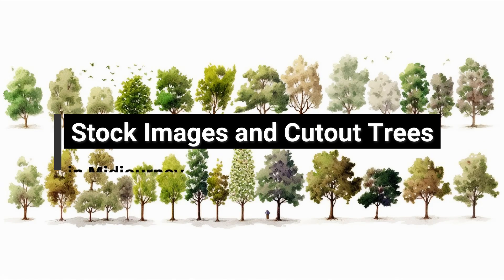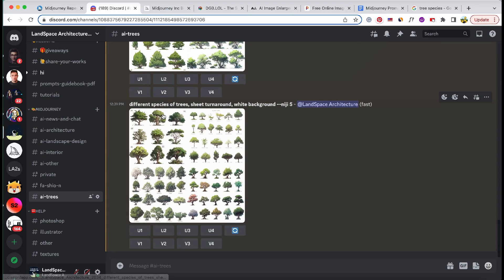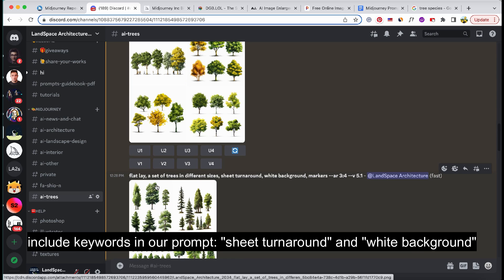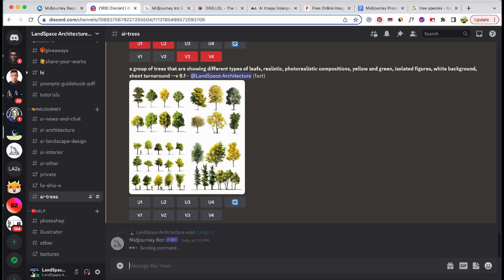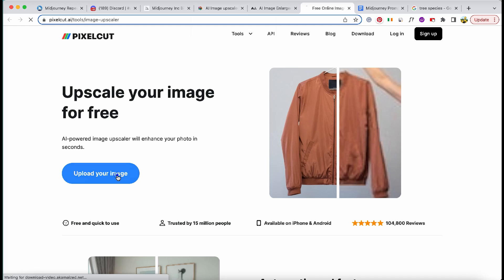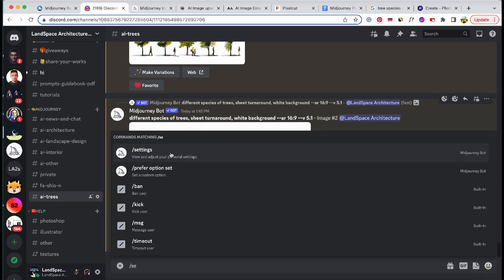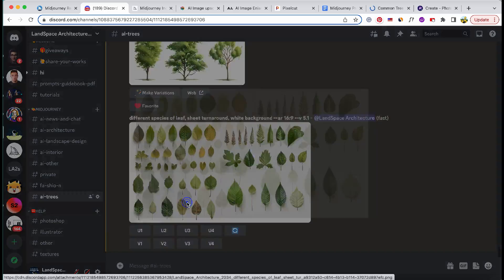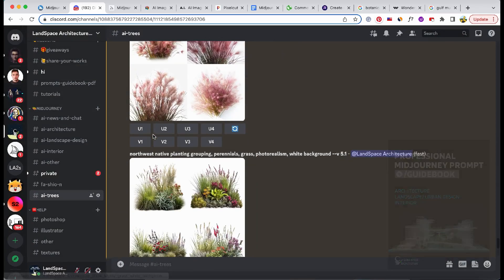Mastering Midjourney: AI Cutout Trees for Landscape Design Rendering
Architecture Midjourney prompts guidebook:
- 1-Time-Payment includes Future Updates (a link on page 2 will lead you to online book, keep updating almost everyday)
- Save countless hours of design and iteration
- Copy-Paste Ready

Discover how to use Midjourney, the powerful rendering software, to effortlessly generate breathtaking cutout trees for your architecture and landscape designs. In this tutorial, we'll guide you through the step-by-step process of selecting tree images, removing backgrounds, and refining details to achieve realistic and seamless integration. Elevate your designs with Midjourney's advanced AI algorithms.

A comprehensive 100+ page guide to generating architectural, landscape, urban, and interior designs with Midjourney. This invaluable resource covers architecture, landscape architecture, urban design, and interior design. You’ll learn how to describe forms, materials, lighting, scale, style, and more using Midjourney’s natural language generation model. Each prompt is accompanied by Midjourney examples, teaching you how text can inspire photorealistic AI designs across design disciplines.